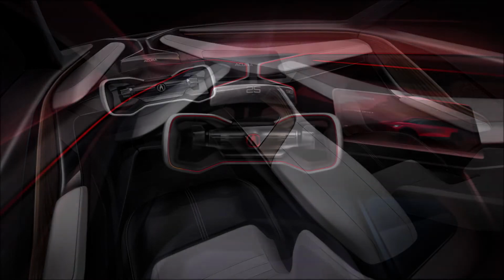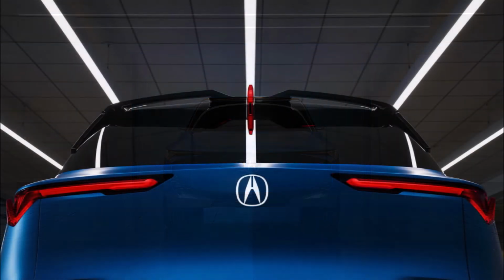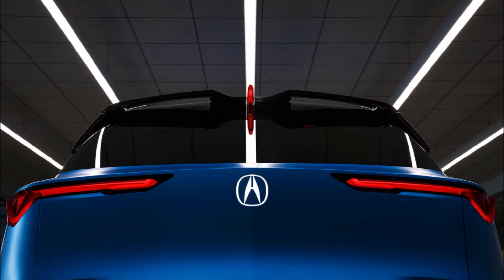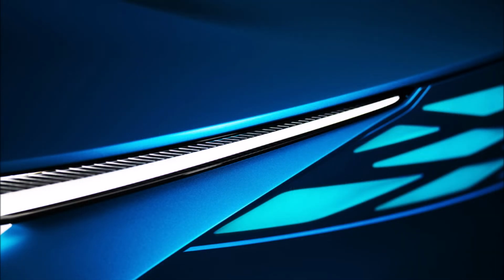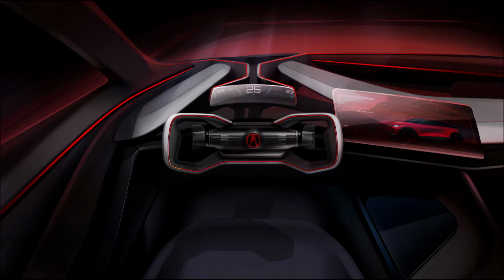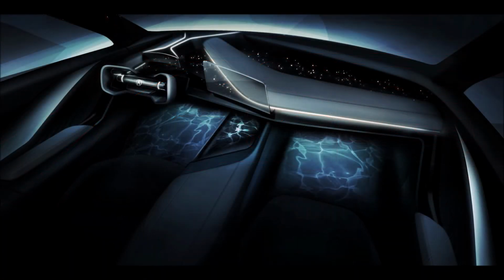Welcome The Acura Precision EV Concept Crossover Of The Future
The Acura Precision EV Concept will make its world premiere at the Pebble Beach Concours d’Elegance with the General Motors’ scalable BEV3 platform as well as around 300 miles of electric range.